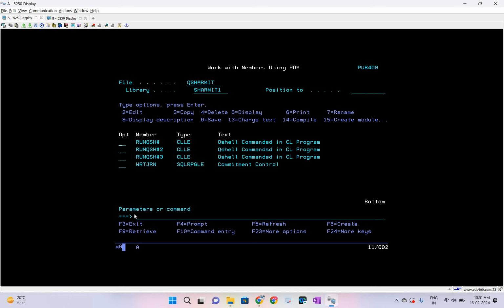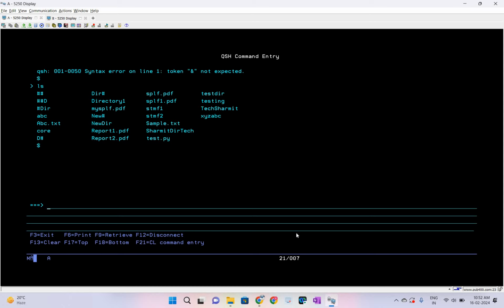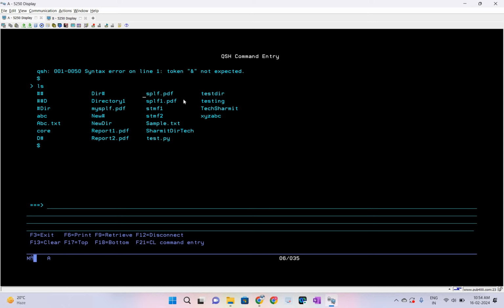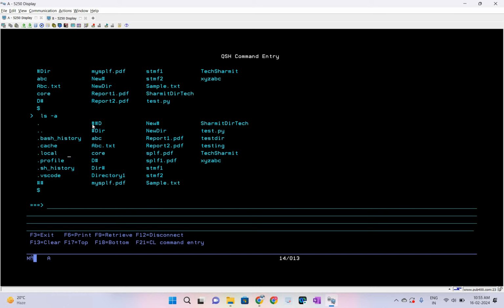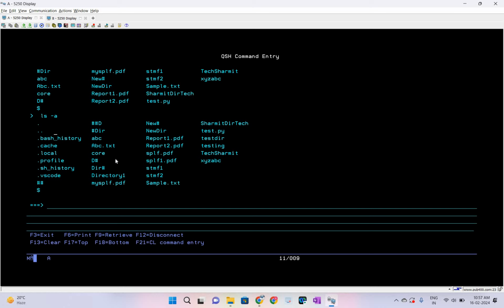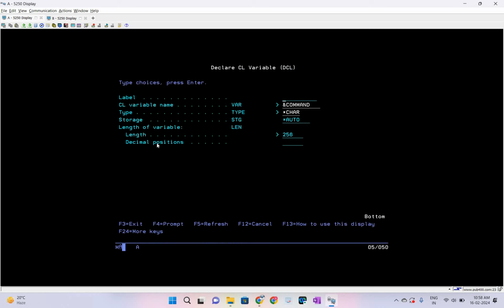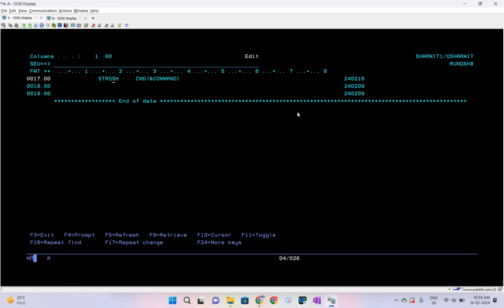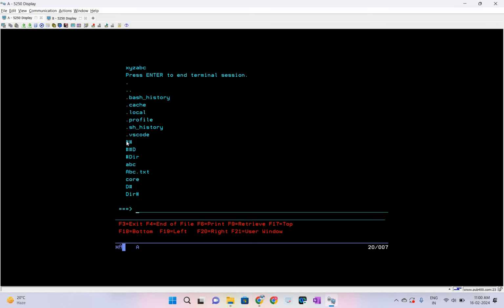Process to get hidden file using ls -a Qshell commands | ibmi training | as400 tutorial | ls command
1. Process to fetch hidden files using Qshell commands using clle program in ibmi training in english.

2. How to use ls -a qshell command in cl program in ibmi /as400 in english.

3. Hidden files in qshell command  in  ibmi /as400 in english.

4.How to command using cl programming in as400 in english.

5.Difference between ls and ls -a qshell command in english.

Qshell Programming | pwd | rmdir | rm | Cl programming | cl programming in ibmi | cl programming in as400